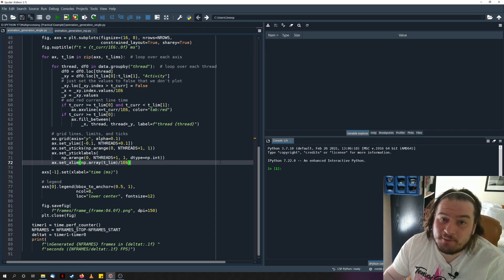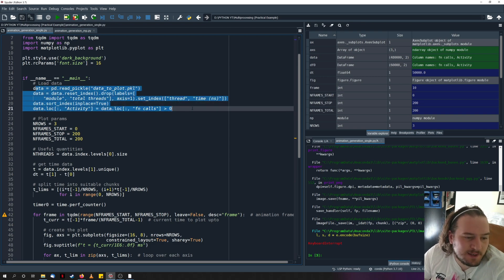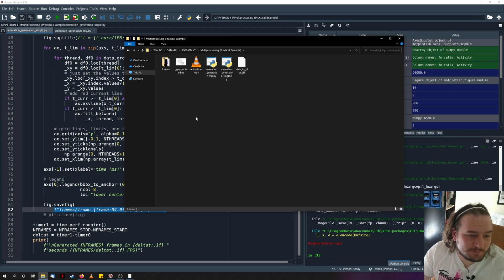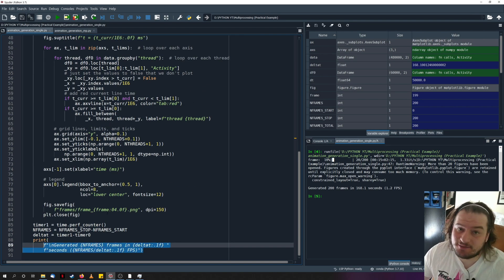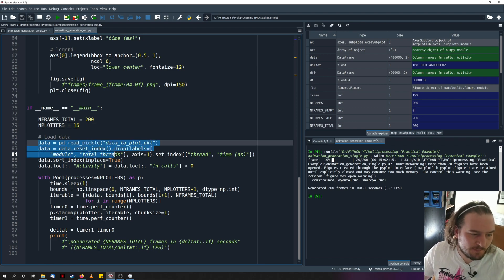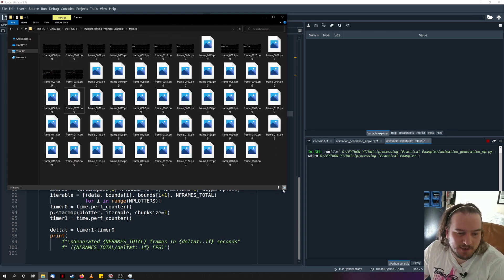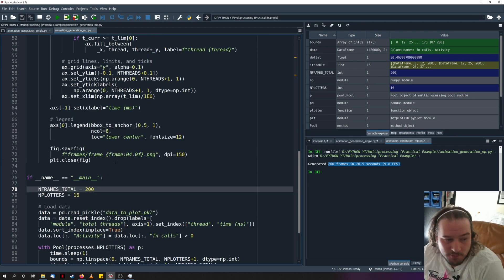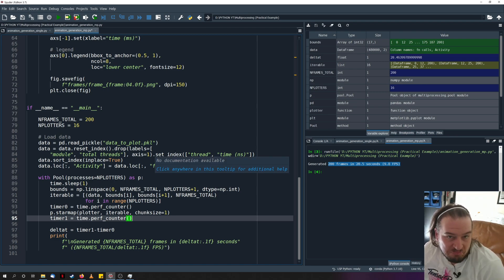python multiprocessing (a practical example)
A look into how I use simultaneous multiprocessing in python to generate animation frames.

By using a multiprocessing Pool, the plotting of the data for each frame of an animation can be done in parallel. The advantage of this approach is that the data processing can be done once and then the plotting and saving can be done in parallel.

Typically, I can generate all the frames required for an animation is around 8x less time than with not using multiprocessing.